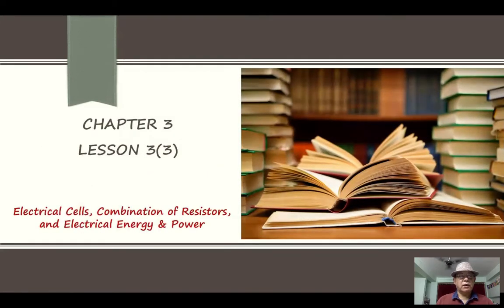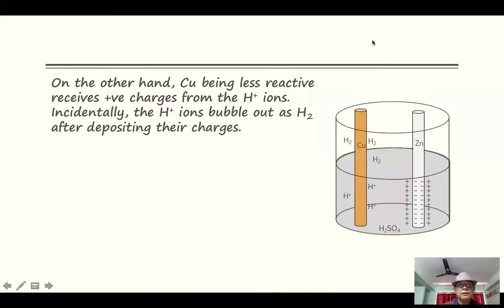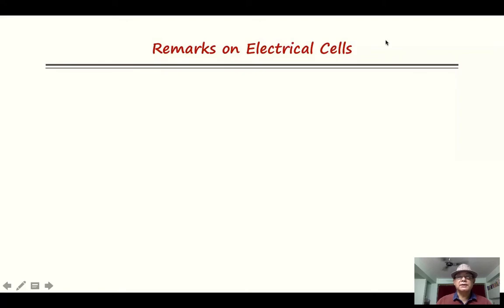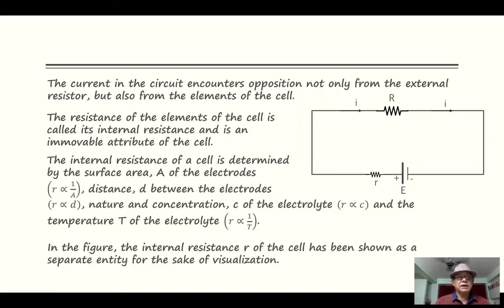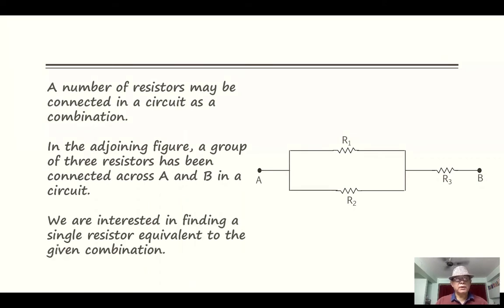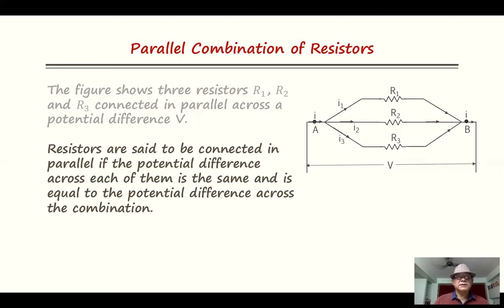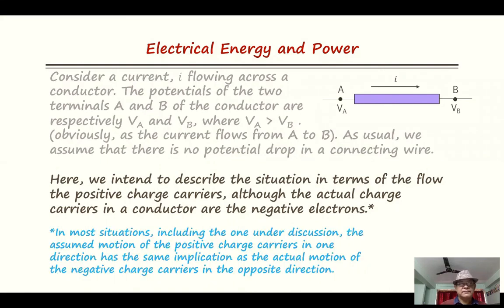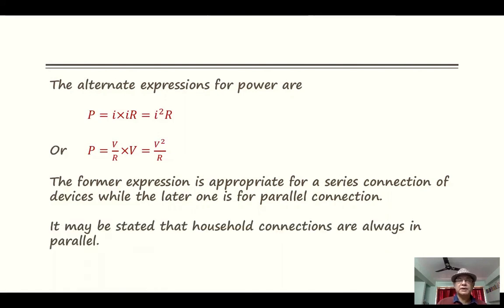Electrical Cells etc: Current Electricity, Chapter 3, Lesson 3 (3)